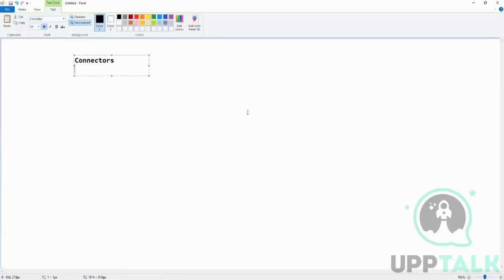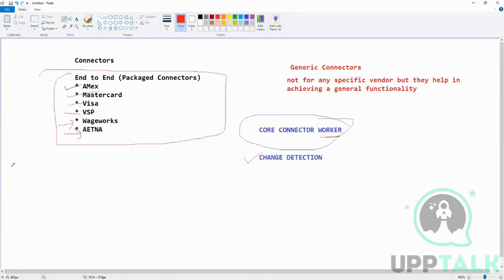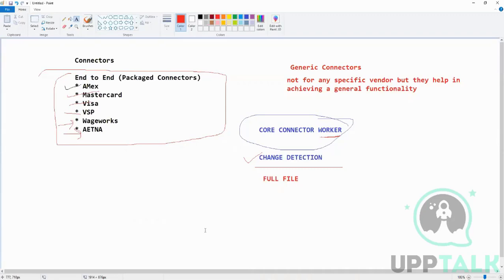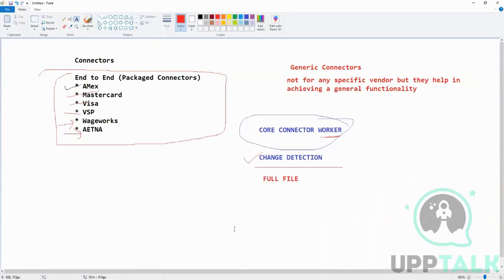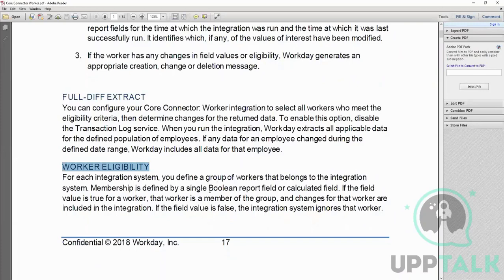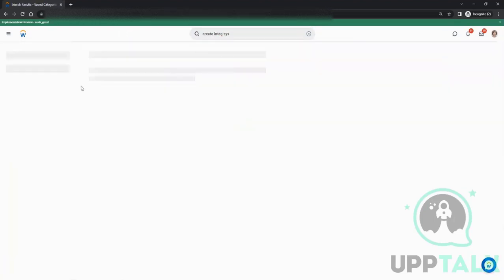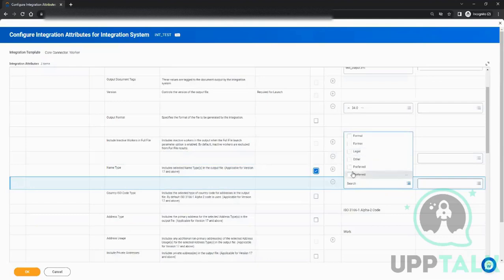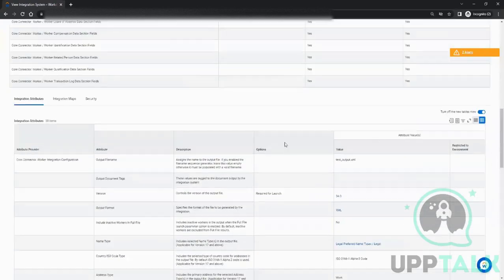Workday Integration Tutorial | Workday Integration Tutorial For Beginners | Workday Course | Upptalk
This Workday Integration Tutorial Video will show you how to integrate Workday with your company's existing systems. You'll learn about the various Workday integration tools and how to use them to connect Workday with your other systems. This tutorial will also show you how to troubleshoot common Workday integration issues. In this video you will learn about the Core Connectors of Workday Integration.

Get with us to get trained in Workday Integration Online Course.